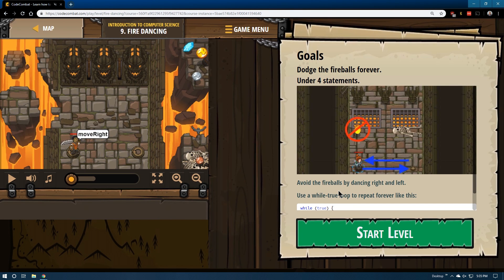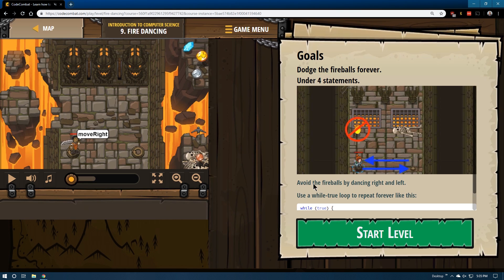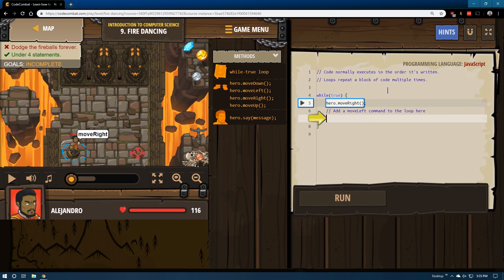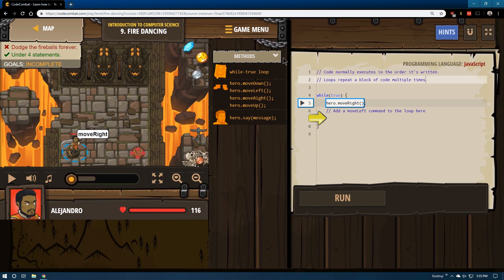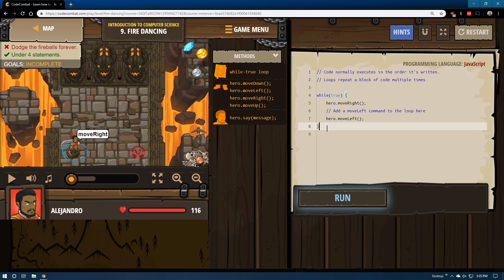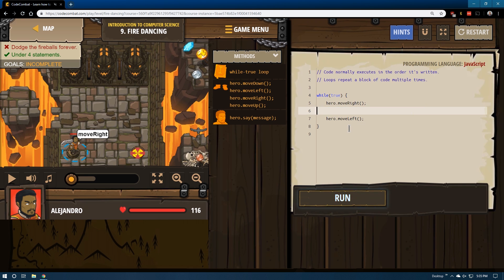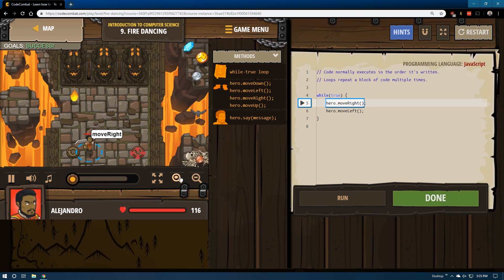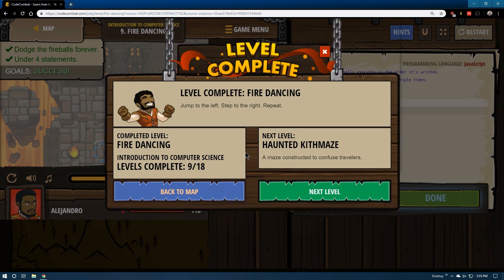Code Combat - Level 9 JavaScript Tutorial